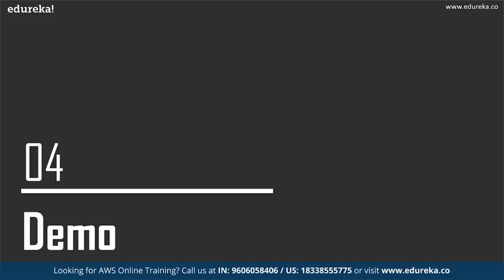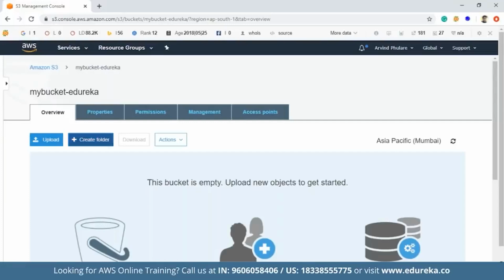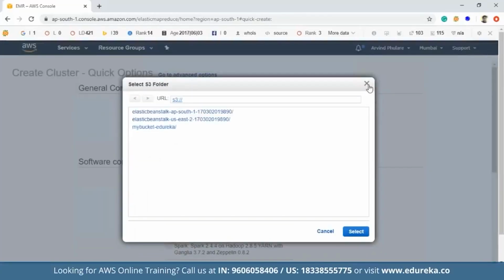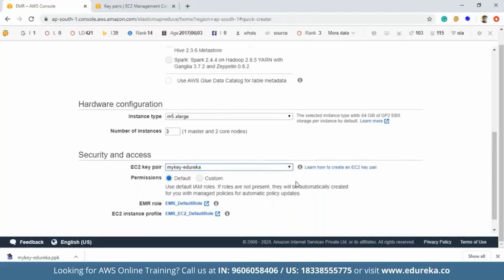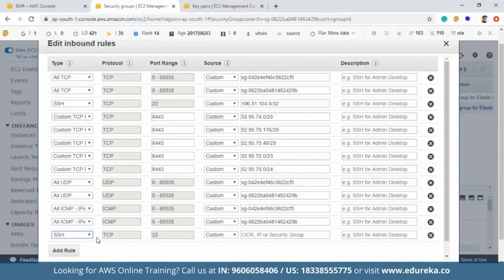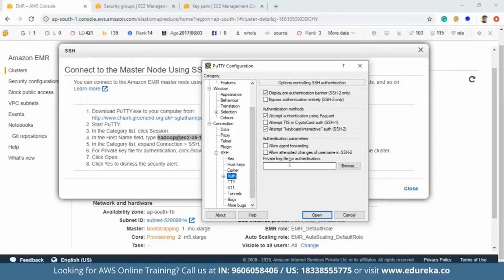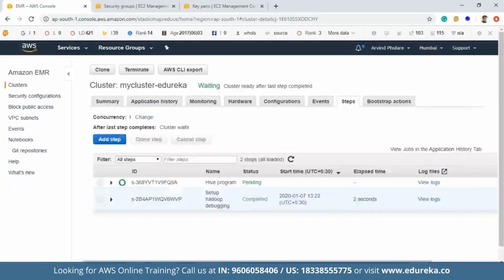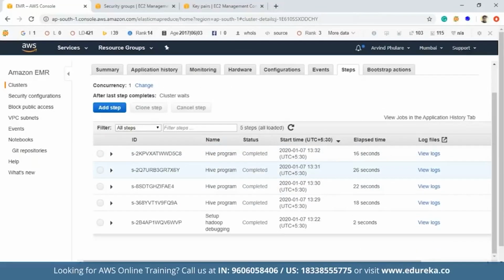Big Data in AWS | Building Big Data Application on AWS | AWS Tutorial | Edureka | Rewind -1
This video will help you in understanding how AWS deals smartly with Big Data. It also shows how AWS can solve Big Data challenges with ease.
Topics Covered:
00:00:00 Agenda
00:01:17 What is Big Data
00:02:49 AWS
00:03:50 Why Big Data on AWS
00:04:54 How AWS can solve Big Data challenge
00:12:31 Demo